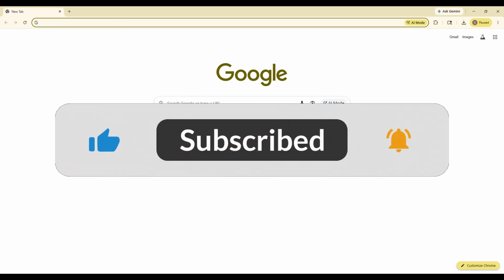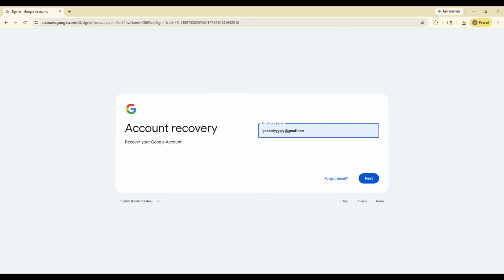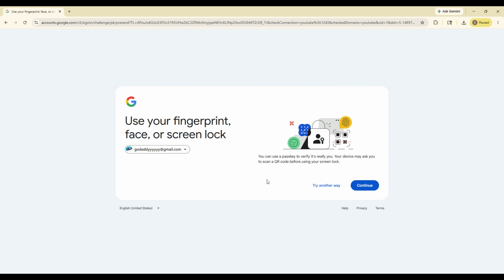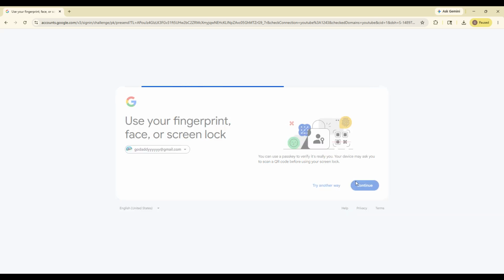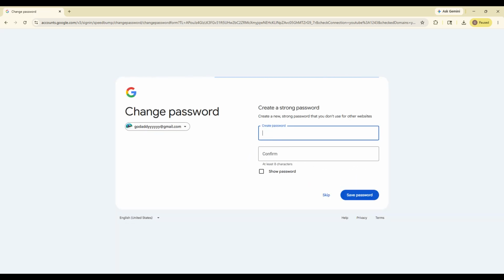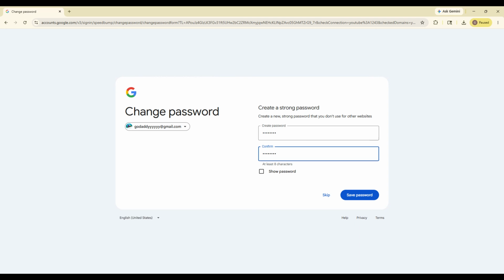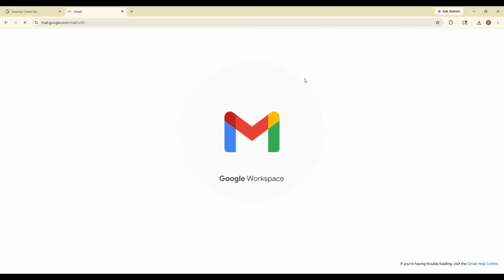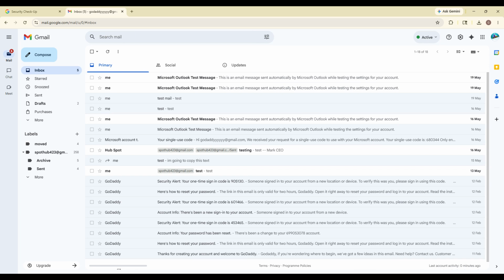How To Reset Gmail Pin/Password [Easy Recovery Guide]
Learn how to reset your Gmail password using Google’s official account recovery page. Follow this step-by-step guide to verify your identity, create a new password, and secure your account.

🕚Timestamps:
0:00 Intro
0:18 Open Google Account Recovery
0:37 Enter Gmail Address
0:52 Try Another Way
1:10 Choose A Recovery Method
1:38 Enter Verification Code
2:00 Create A New Password
2:24 Confirm And Save
2:38 Security Tips After Reset
2:58 Outro

✍️What You'll Learn In This Video:
• How To Open Google Account Recovery
• How To Enter Your Gmail Address
• How To Use Try Another Way For Password Recovery
• How To Verify Your Account With A Code
• How To Create A Strong New Password
• How To Save Your New Gmail Password
• How To Secure Your Account After Resetting

💡Pro Tips:
• Use a device and location you’ve signed into before for better recovery success
• Keep your recovery phone number and email up to date
• Create a strong password you have never used before
• If you use a shared device, sign out after finishing
• Review recent security activity if you suspect unauthorized access

🌐 Official HyperLinks:
🌐 Google Account Recovery: